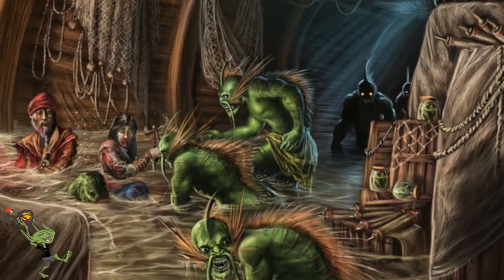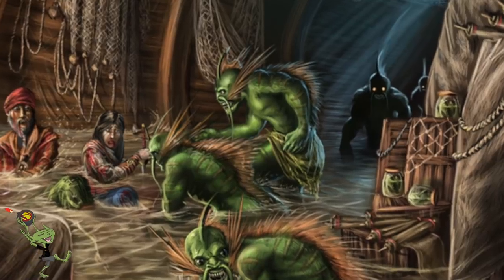Against the Sahuagin - How to Survive: D&D Monsters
We delve into the 5th Edition Dungeons and Dragons Monster Manual and the Newest 5e D&D adventure from Wizards of the Coast Ghosts of Saltmarsh. More specificlly we are looking at sahuagin also refered to as Sea Devils. They have been around since AD&D.

Credits
Cartoon Goblin Thumbnails- mmmmjava on instagram